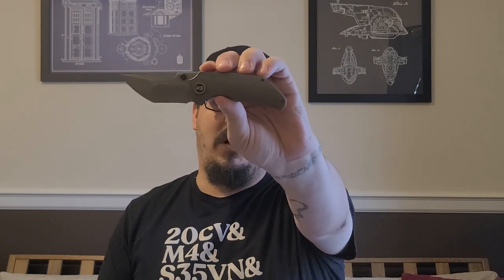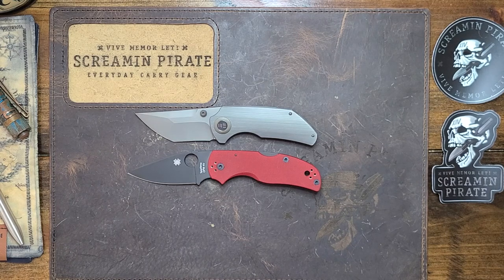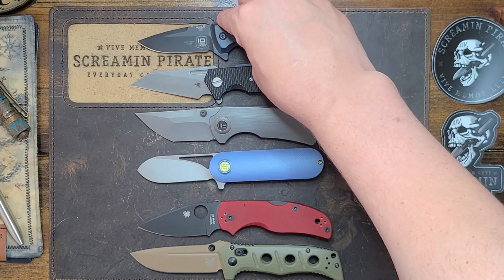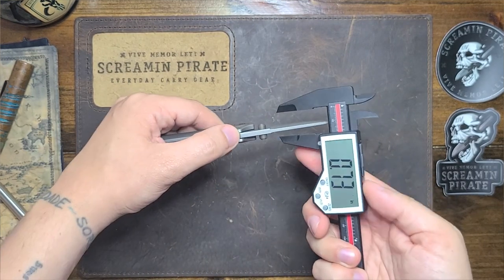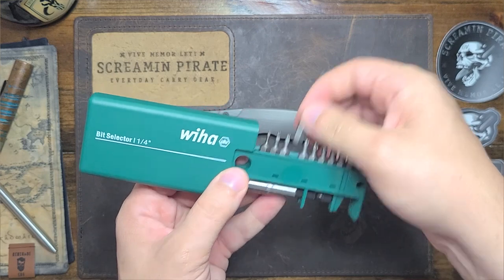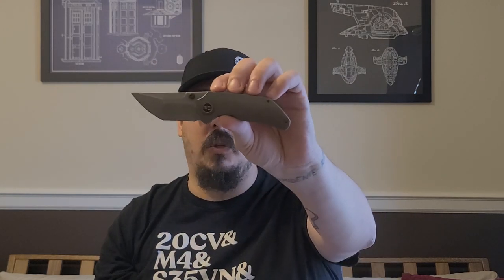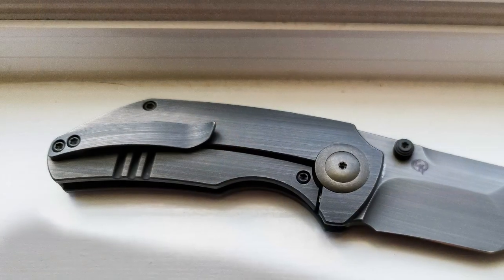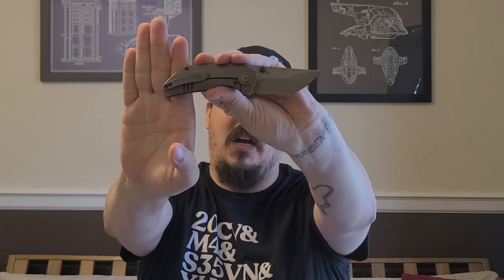Plunder or Plank - WE Thug - Full Review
In this video I review and evaluate the newly released WE Knives Thug! This is a very interesting little big knife. Will it go plundering with me or walk the plank!?